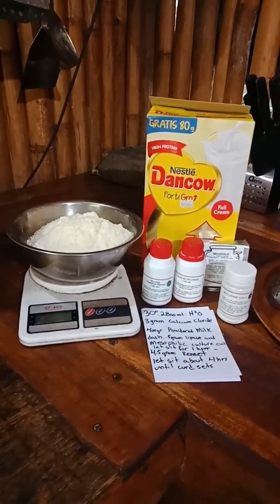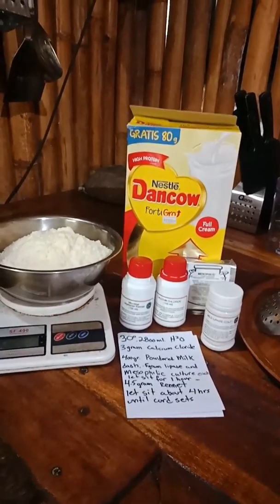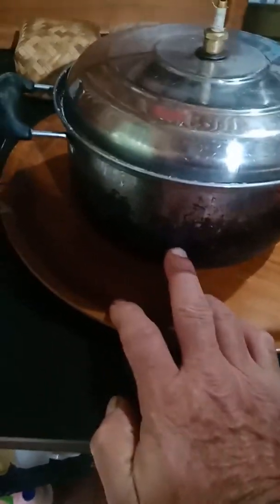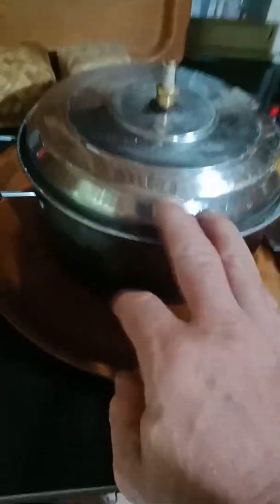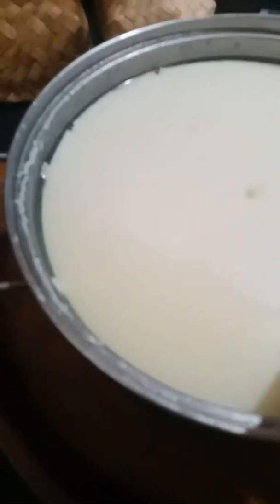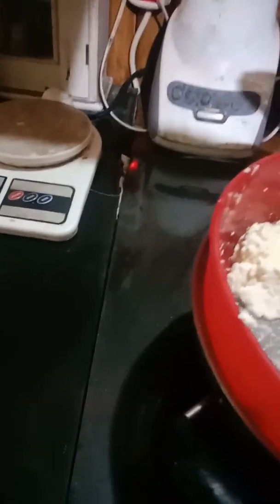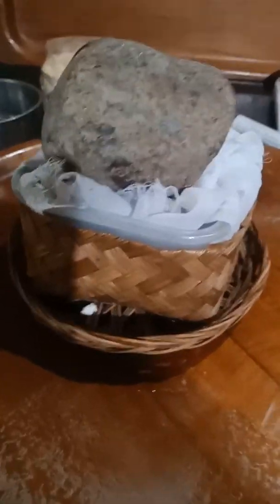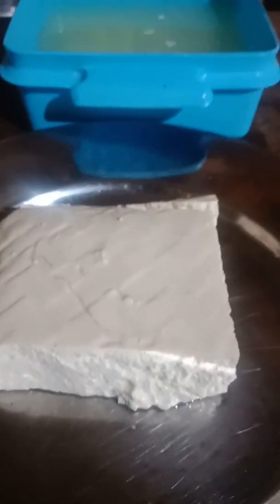Making Feta Cheese from Powdered Milk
In this video experiment, I will be discovering how to make a Feta Cheese using powdered milk. in order to  achieve this  I did the following,
first in an empty pot I put 3g of calcium chloride, after which I added 2800 ml of bottled water.  this allows the  c. c.  to mix well with the water. Because we live in the tropics, the water was already 30deg centigrade  so there was no need to heat it.  I then stired in 400g powdered milk.  .5g lipase and mesophilic culture  and let sit for  30m-to an hour to rest and hydrate
next I added 4.5g rennet (I think my rennet is old so you may actually can use less)
then stir and let sit for 4 hrs.
after which I cut the curds let them rest a bit the stired and drained and pressed into a basket.  after about 24 hours I transferred to a 10 % brine.  this was an experiment at first but due to its success I doubt I will ever  buy feta again